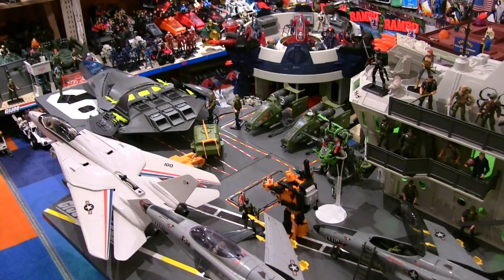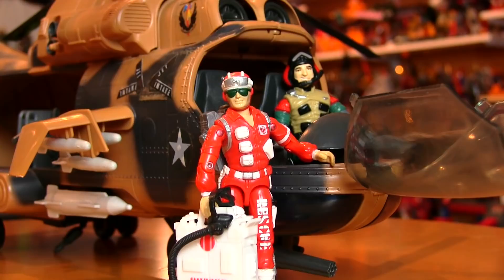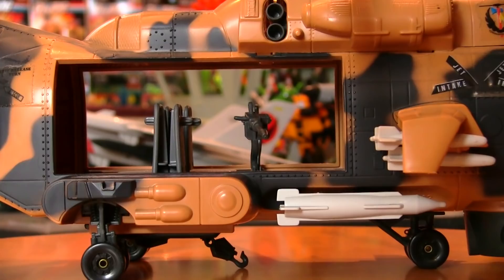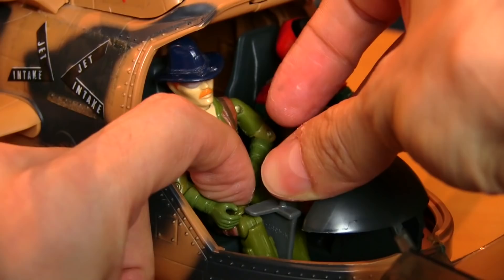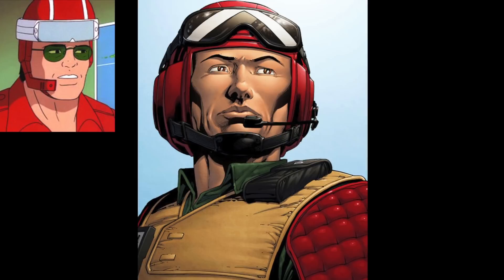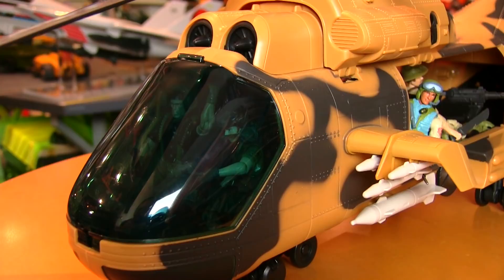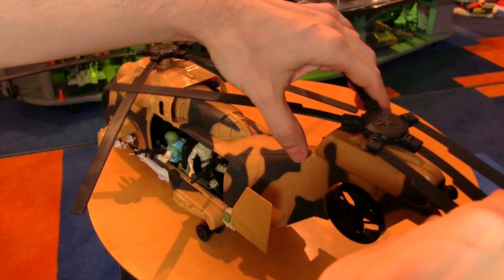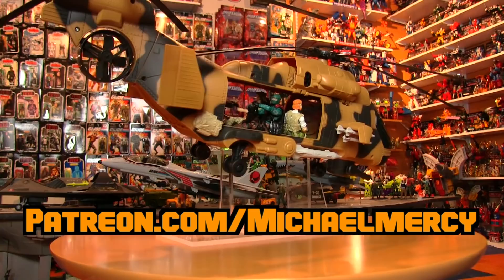Patreon Special Missions: G.I. Joe Tomahawk (1986) & Eaglehawk (2013)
The Tomahawk is one choppah you definitely want to get to!

Want to help the channel grow?
Patreon supporters receive rewards like early viewings of videos, choosing subjects for future reviews, participating in Cartoon Commentaries and having your own private virtual tour of the 80's Toy Museum on Skype!